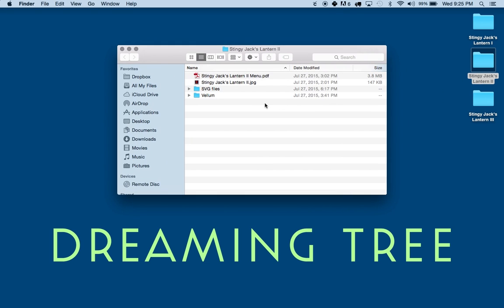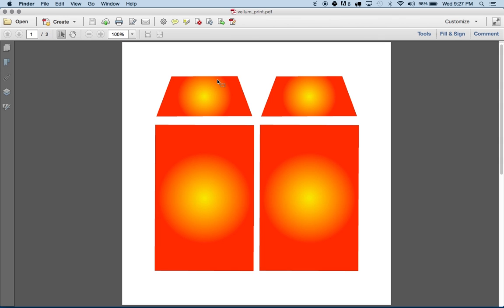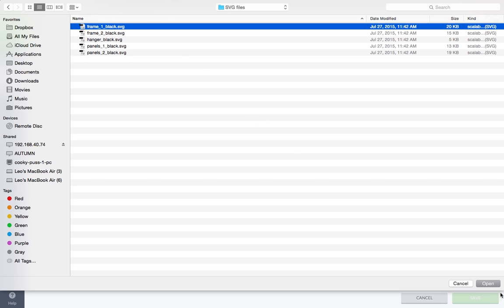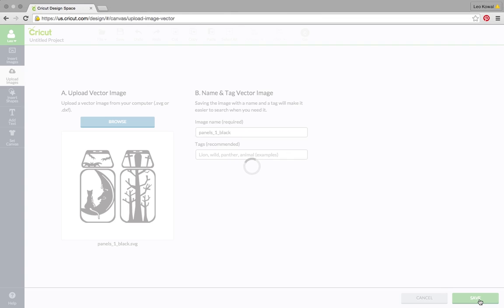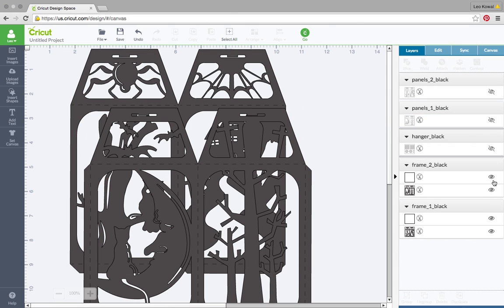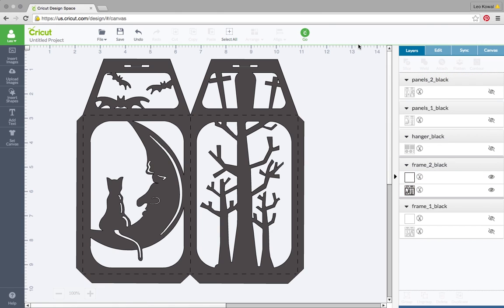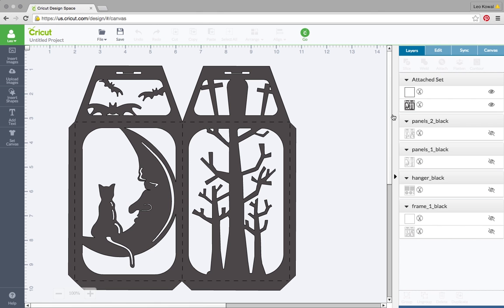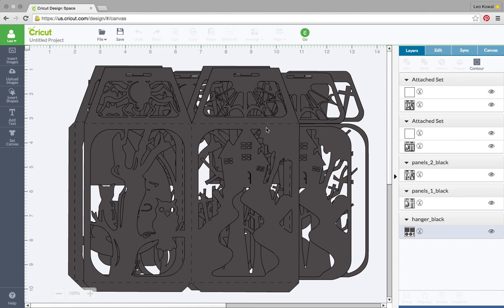Importing SVG Files - Cricut Design Space - Dreaming Tree 3DSVG.com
How to import SVG files from Dreaming Tree into Cricut Design Space